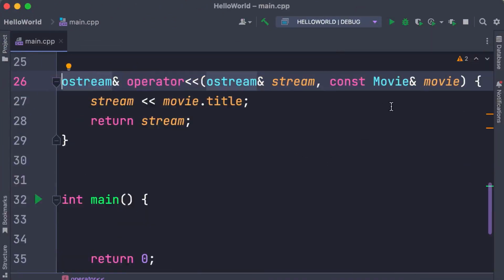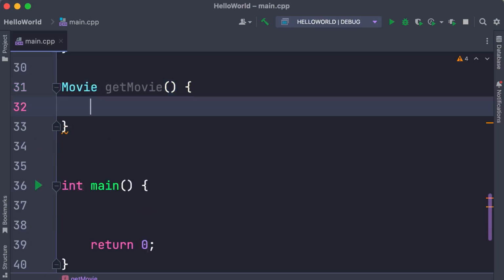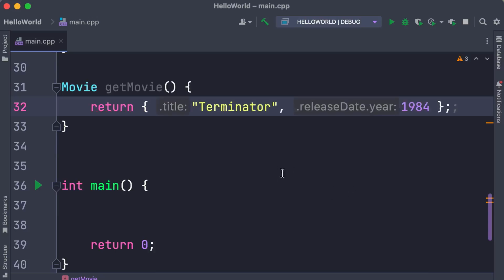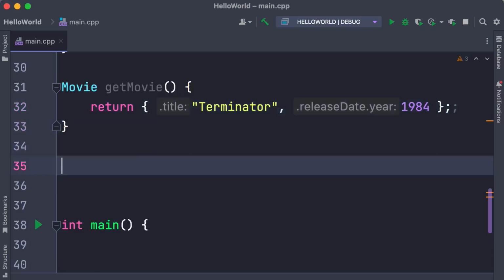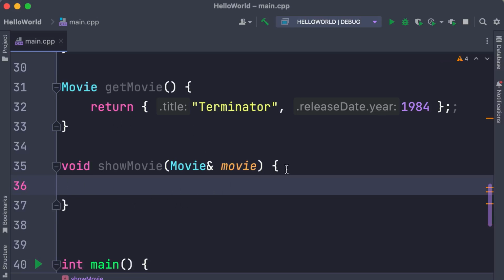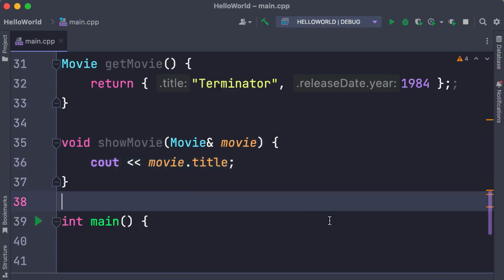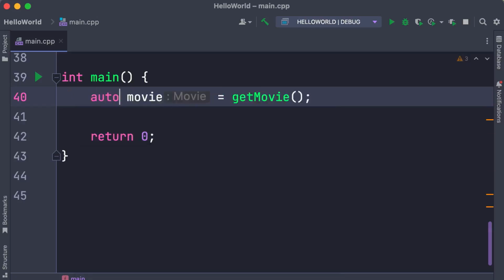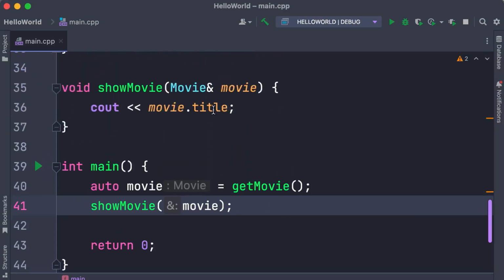100 Structures and Functions